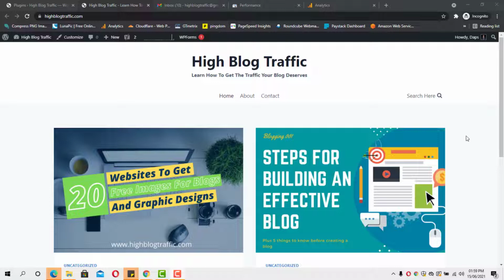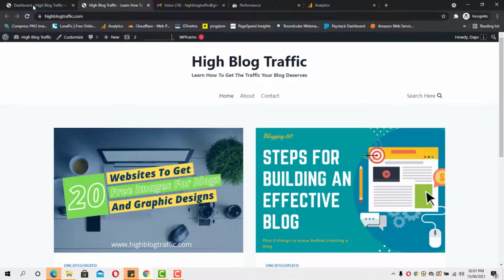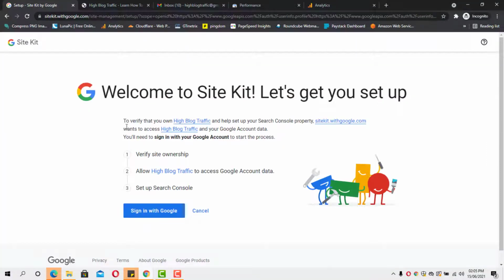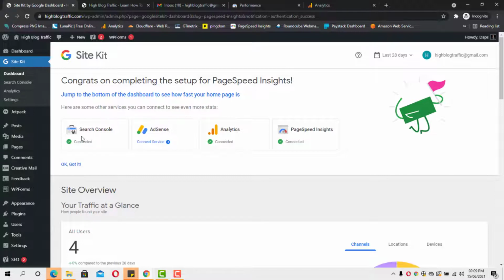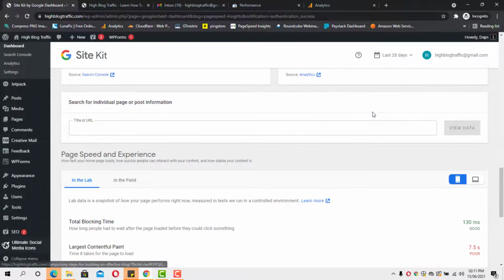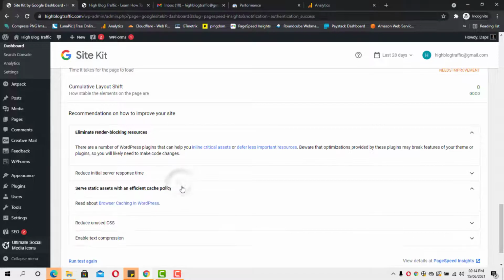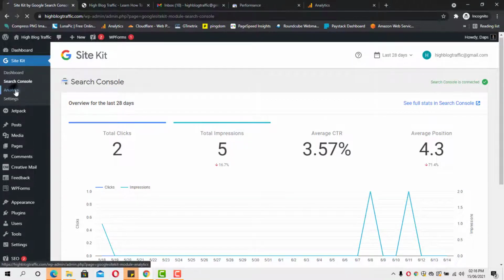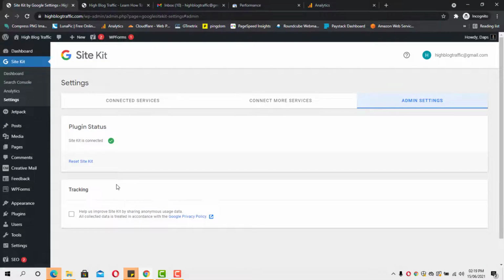Site Kit By Google Tutorial 2023 - How To Setup Google Site Kit Plugin For WordPress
Google's Site Kit plugin is my favorite way of integrating all Google Services into my WordPress Admin Panel.

Site kit by Google Plugin is my only option, because of the simplicity, it brings from integrating to also crystal clear information in the WordPress dashboard.

Knowing that Google's Site Kit Plugin is free is very attractive and refreshing. You get to integrate all your Google Services with a single plugin and without any code in the header - this means your website can load faster.
In this video, I showed how to install Google Site Kit for WordPress, step by step.

3. I'll reply to your email with a free coupon within 24 hours.

This course has helped people around the world master WordPress and networking, with over 60 videos already uploaded in the members' area and updates from time to time with current WordPress trends. Go to the course page and see videos of real testimonials from students yourself. I am giving out this course FREE because I value and appreciate everyone who buys through my link and that is the best way I can say thank you.